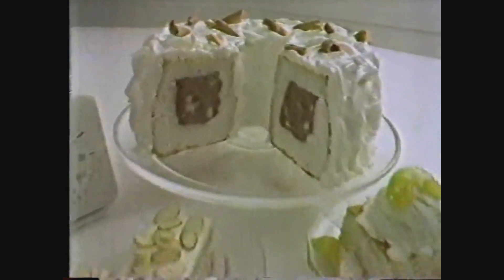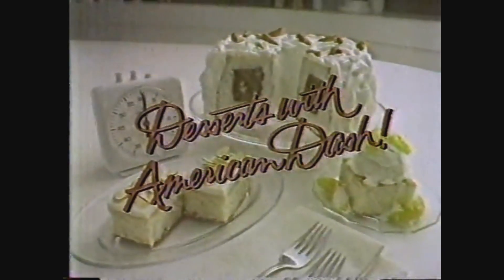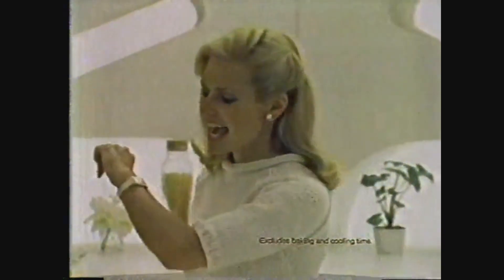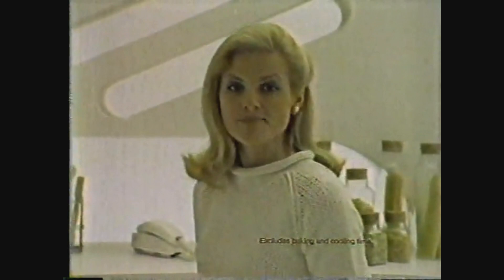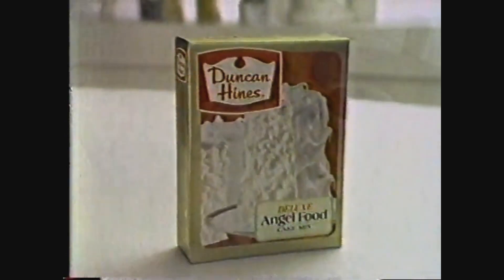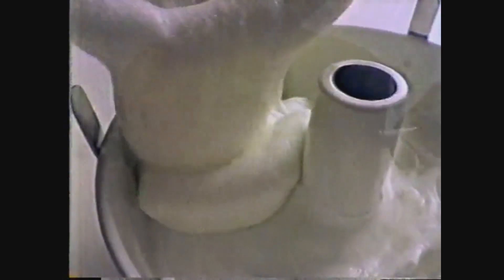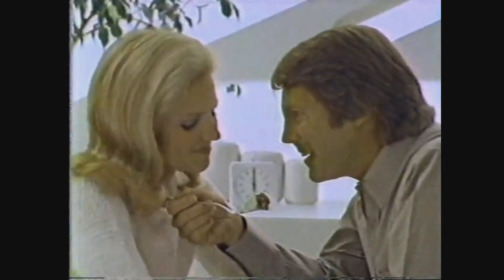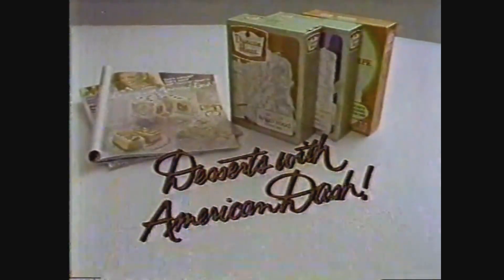Duncan Hines Cake Mix Commercial (1981)